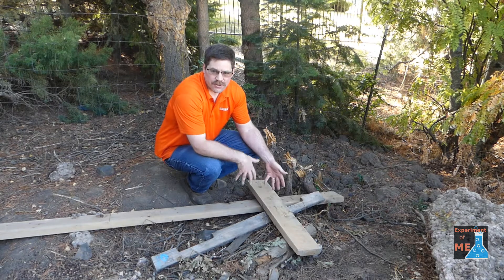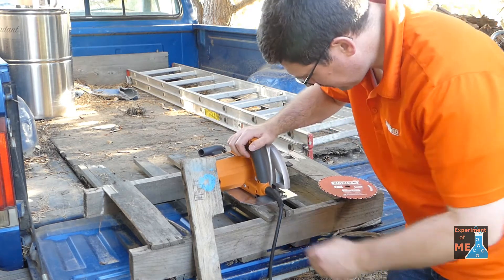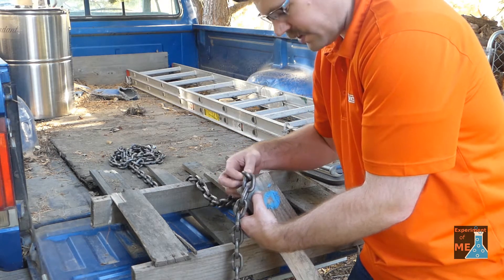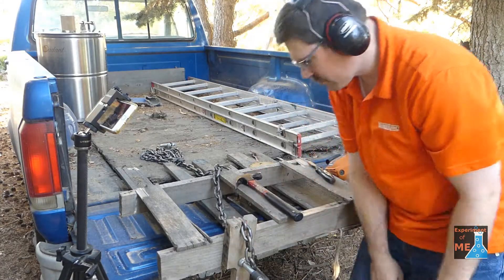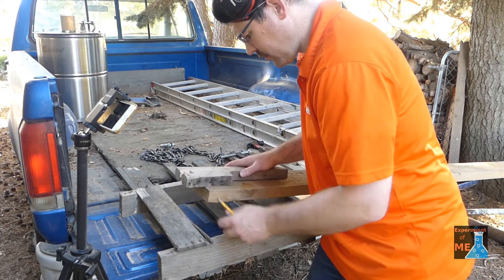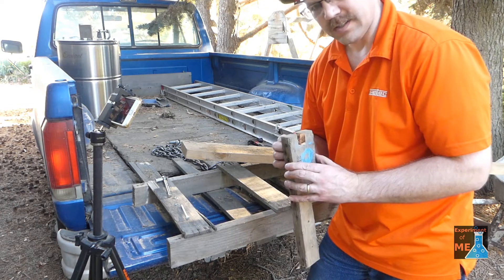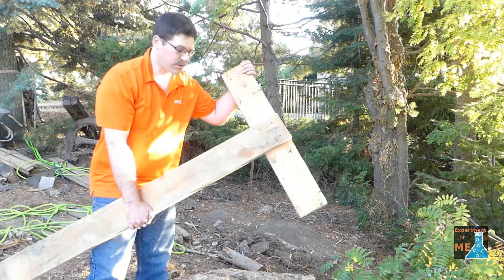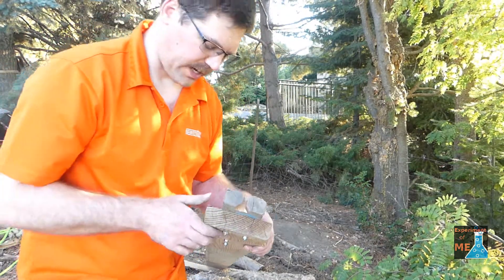Build a Stump Pulling Mechanical Advantage Lever.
In this video, I show how to make a lever that can be used to pull up stumps, roots and plants and then I demonstrate its use.
GM Climbing double sheave pulleys, min breaking strength of 7200 lbs (32kN)
12.5mm Sterling HTP static rope, min breaking strength of 9081 lbs (40.4kN)